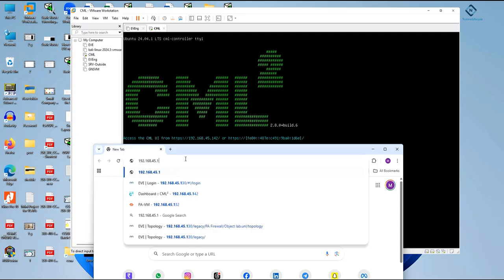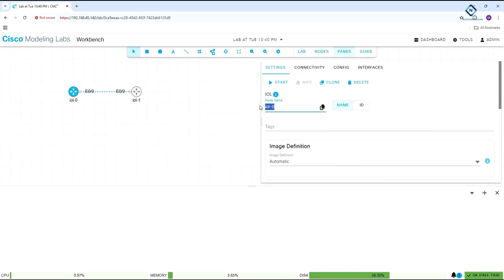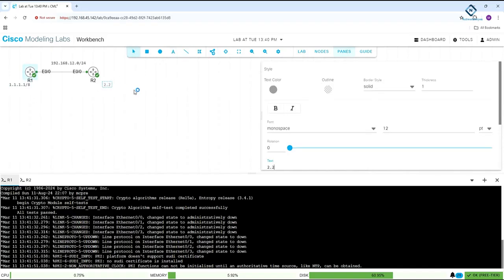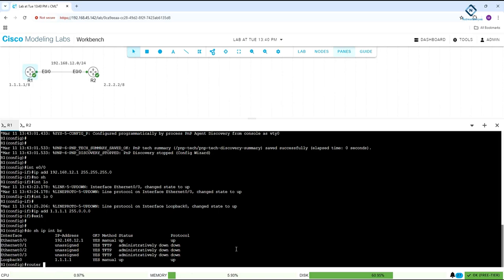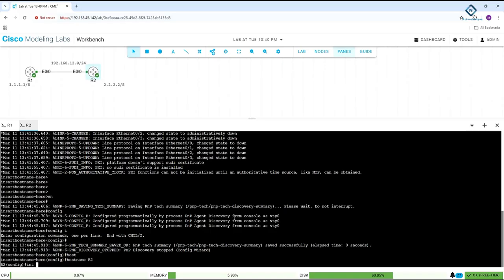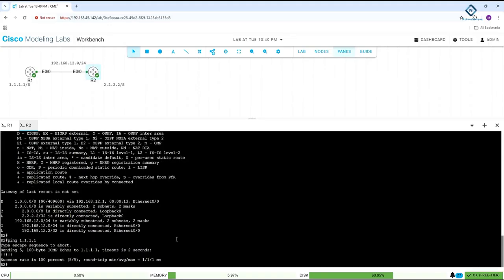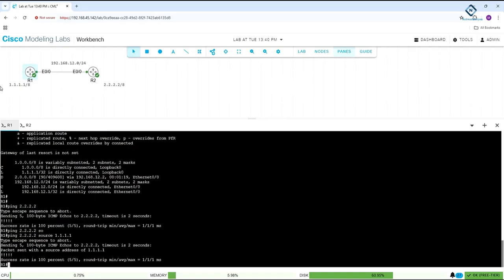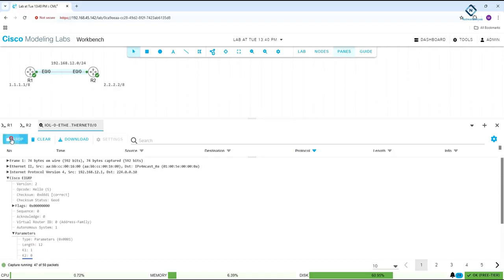How to Configure EIGRP Protocol in CISCO Modeling Lab? | CCNP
Hello Everyone,

In this video we are going to discuss How to Configure EIGRP Protocol in CISCO Modeling Lab?

EIGRP (Enhanced Interior Gateway Routing Protocol):

EIGRP is an advanced distance vector routing protocol developed by Cisco, designed to improve upon the limitations of RIP while retaining some advantages of link-state protocols. It is used for routing within an autonomous system (IGP) and provides fast convergence, scalability, and efficient use of bandwidth.

Thanks.

About us:
Thanks